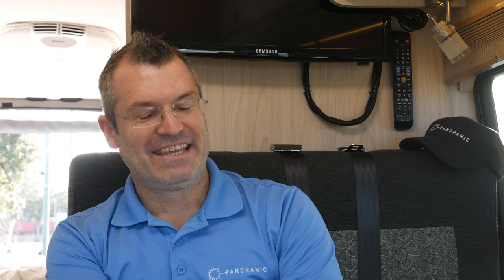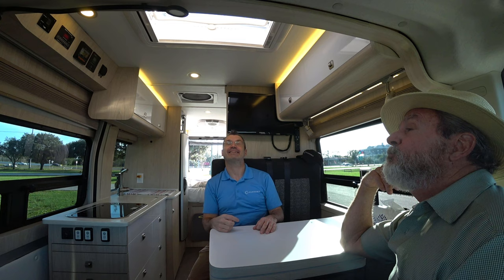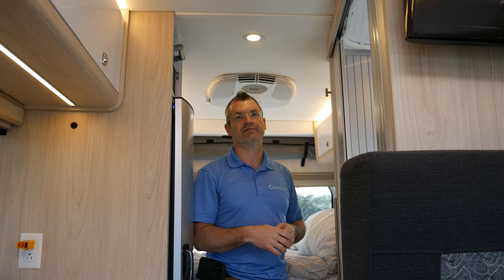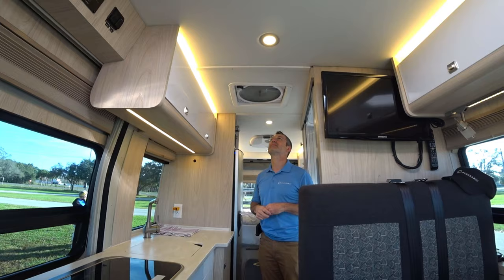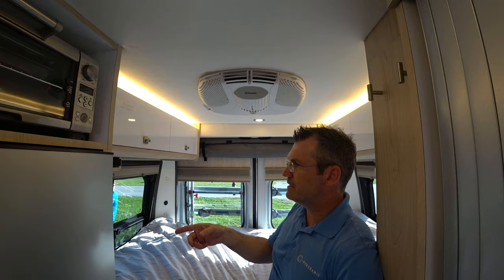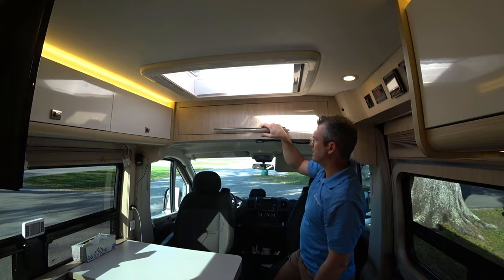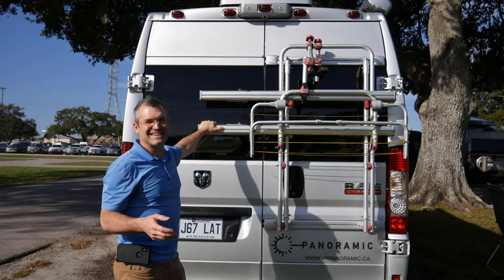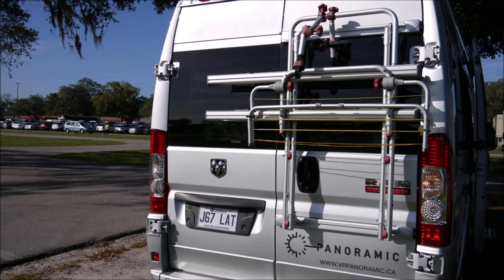Panoramic RV: Tour With the CEO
During the 2020 Tampa RV Supershow, I was fortunate to be able to tour one of the latest and most beautiful class B travel vans, the Panoramic RV, with the CEO Phil Marcotte.  Here Phil gives us great insight into his design and construction ideas.  Enjoy and share but be sure to check out for more details and design options.

It's a new channel and it takes a lot of time and effort to film the boats so I would appreciate the support.

Any unauthorized reuse, copying, duplication, reproduction, or redistribution in part or in whole without written permission is strictly prohibited.